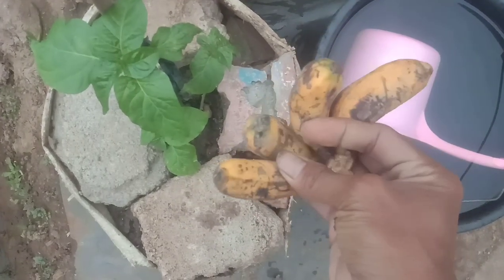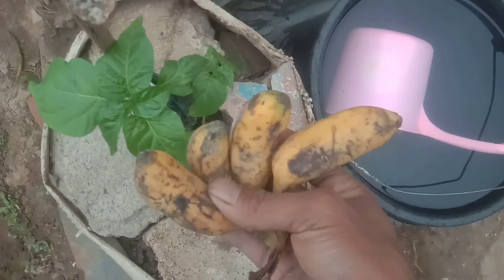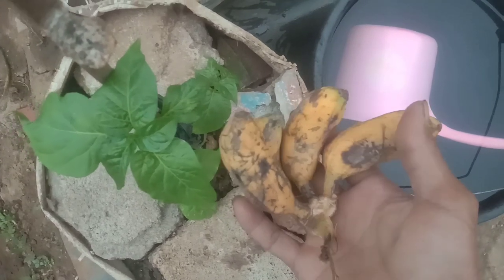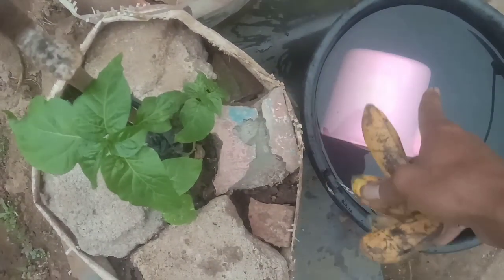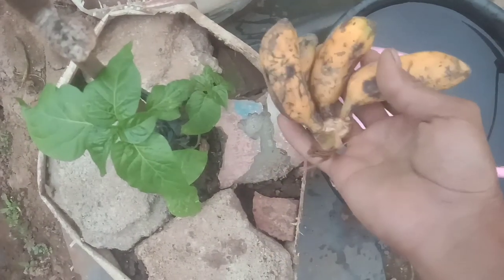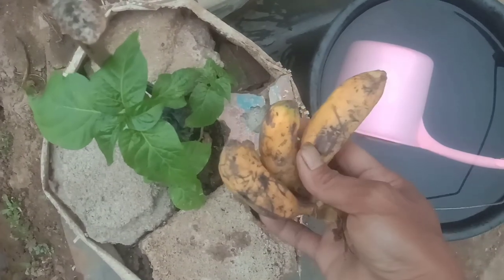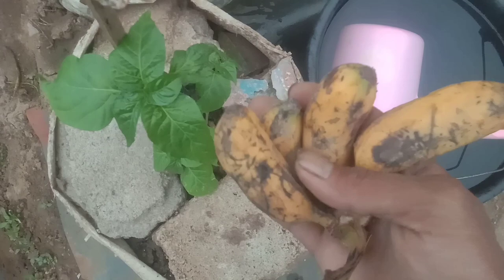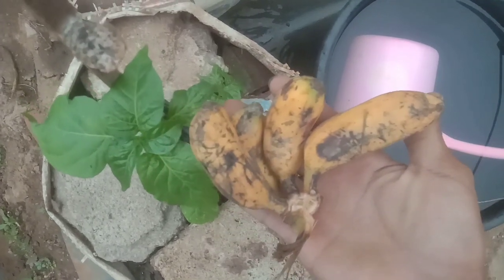CUKUP PENDAM BUAH PISANG‼️TANAH KERAS JADI GEMBUR TANAMAN KERDIL JADI